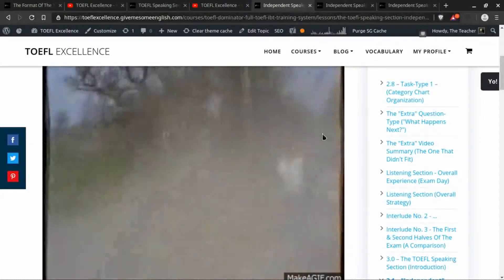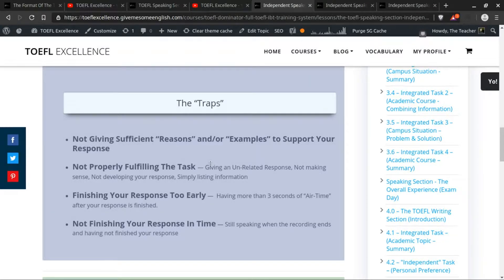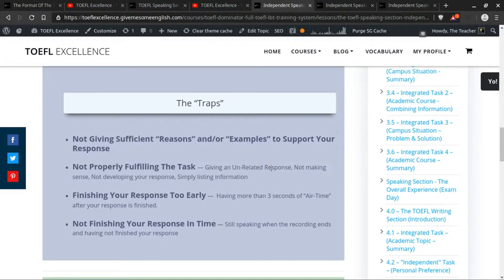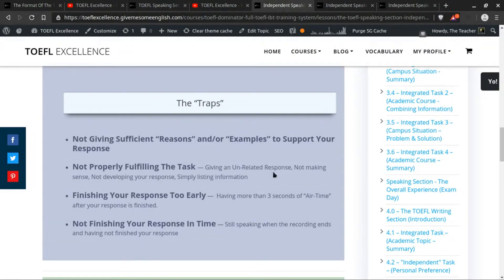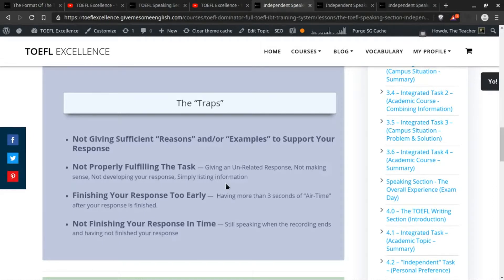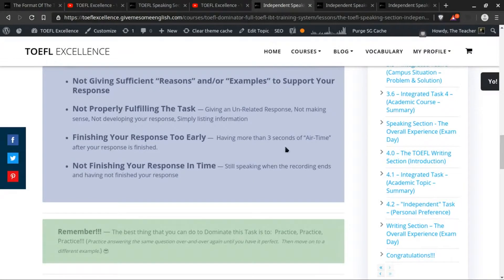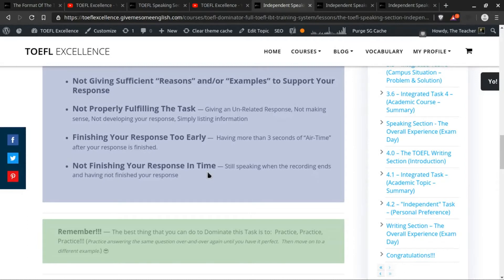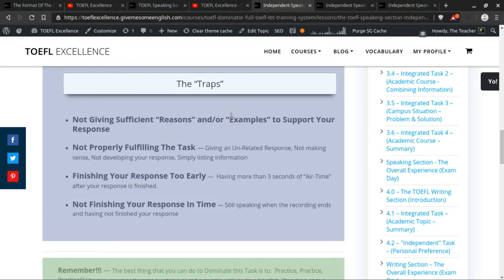The Old TOEFL - The "Personal Experience" Task ("Tricks & Traps")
-- This lesson is about a task from an older version of The TOEFL Exam, and is no longer a part of The New TOEFL, as of August 2019.  However - the practice of answering these question-types will be very beneficial to your overall English skills.

The "Tricks & Traps" Of The Old TOEFL - The "Personal Experience" Task In The Speaking Section of The TOEFL iBT Exam.

Part of a lesson in The TOEFL Excellence Training System - brought to you be GiveMeSomeEnglish!!!

TOEFL Excellence Is A Product & Service Of GiveMeSomeEnglish!!!

The Name “TOEFL” is a Trademark of Educational Testing Service (ETS). But just like any traditional language school or TOEFL text-book – we simply provide educational services to those who wish to prepare for taking The TOEFL iBT Exam...  And we do it WELL!!!  ;)